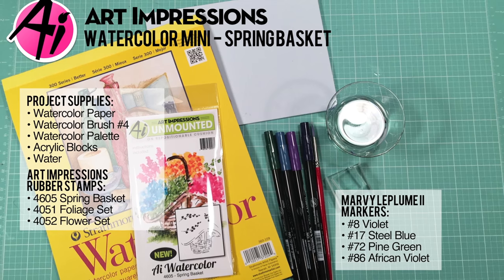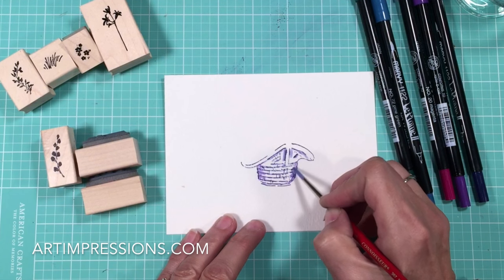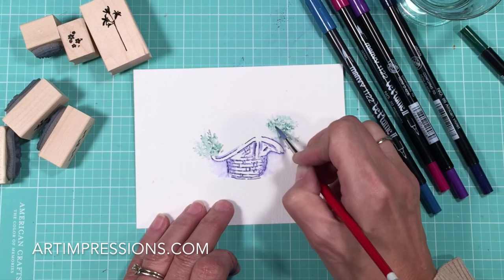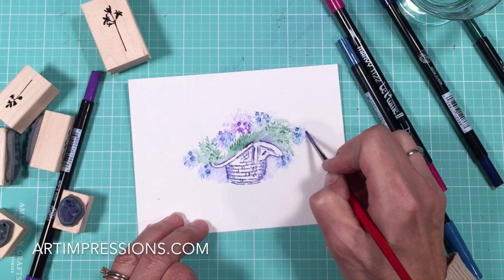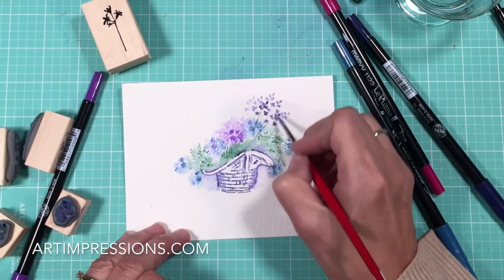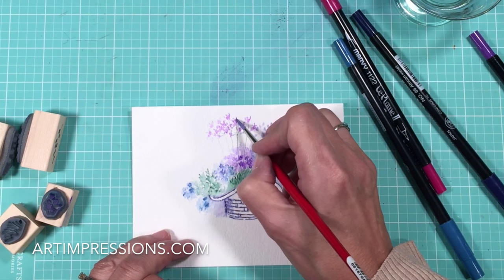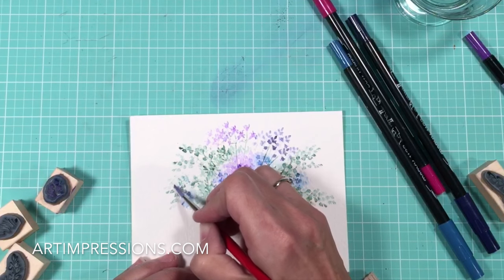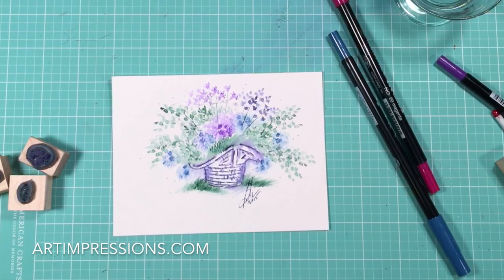Ai Watercolor Mini Project - Spring Basket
Our Spring Basket Mini Watercolor instructions will show you how to make an overflowing basket with blooms and branches to create a picturesque scene.